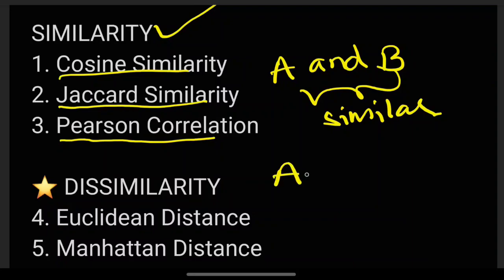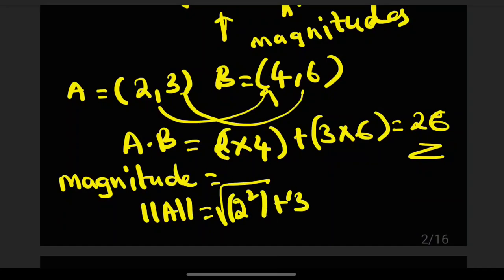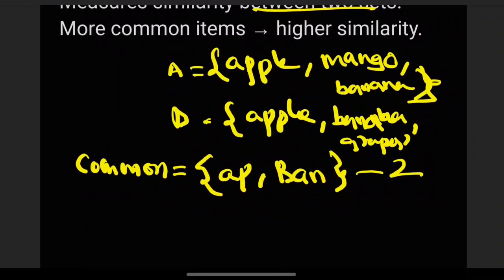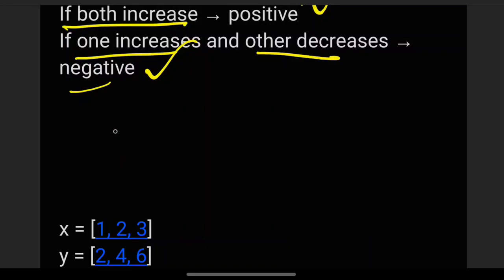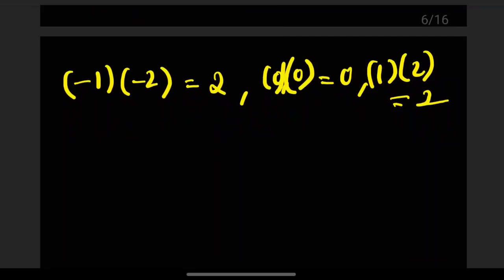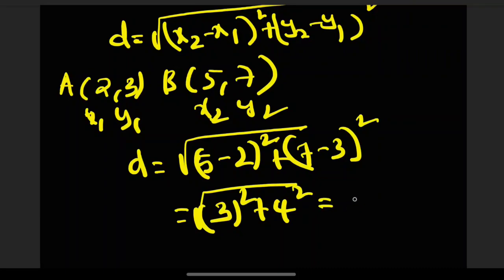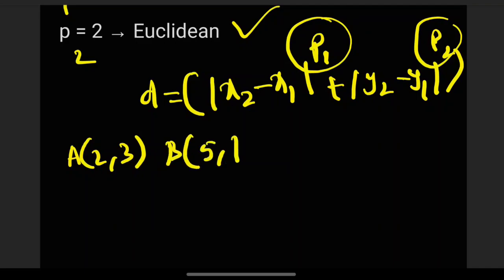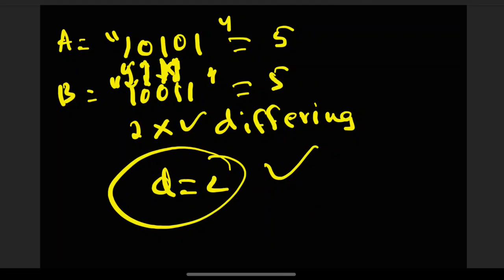“Similarity & Dissimilarity Measures Explained | Complete Solved Examples”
Similarity and Dissimilarity Measures are important concepts in Machine Learning, especially in ML Unit-1.
In this lesson, we explain each measure in very easy English with definitions, formulas, and fully solved math problems.

Topics covered:
⭐ Cosine Similarity
⭐ Jaccard Similarity
⭐ Pearson Correlation
⭐ Euclidean Distance
⭐ Manhattan Distance
⭐ Minkowski Distance
⭐ Hamming Distance

Each concept includes:
✔ Simple definition
✔ Formula
✔ Numerical example
✔ Step-by-step solution
✔ Final answer

Perfect for:
• ML & AI students
• Absolute beginners
• Notes / exams
• Data Science learners
• Anyone who wants clarity and easy understanding